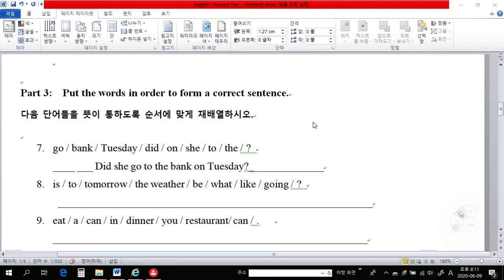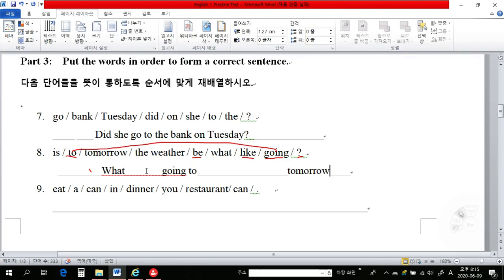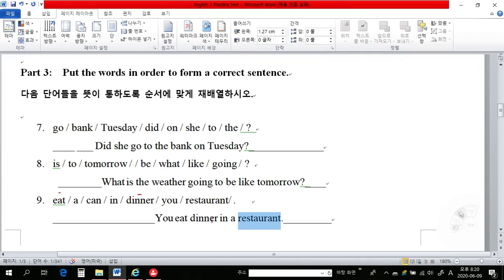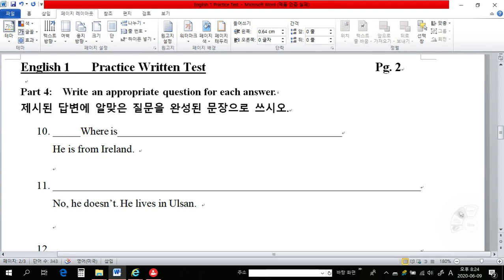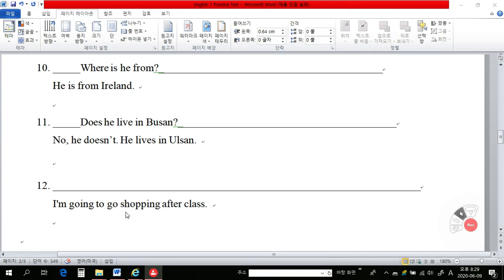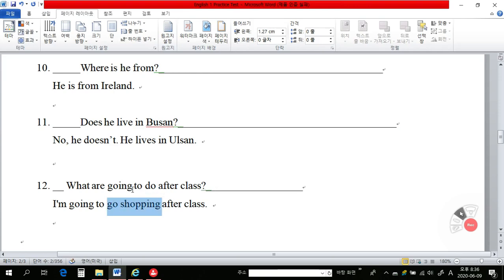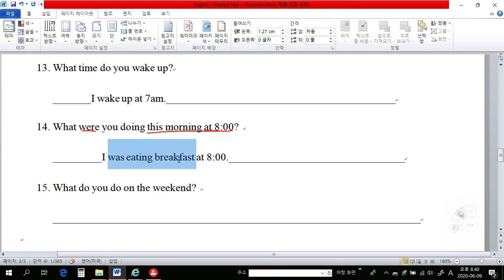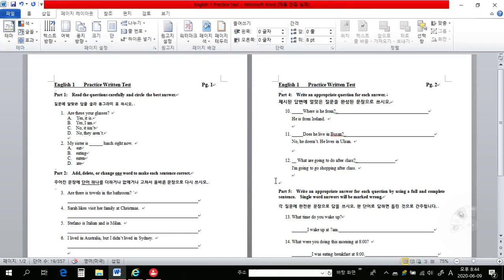영어1 14주차 2차시